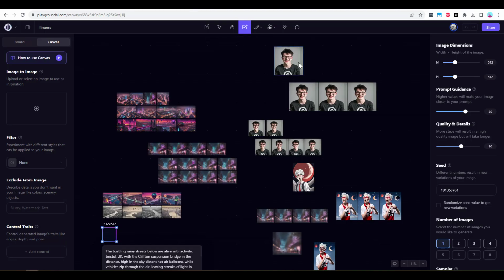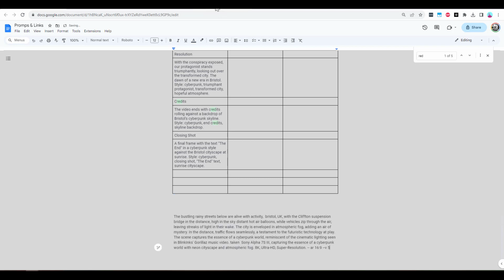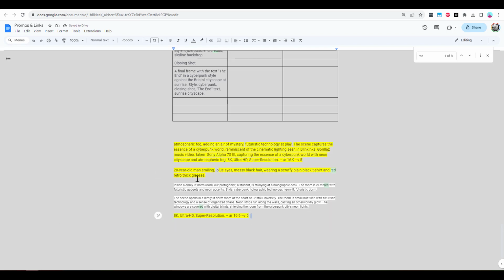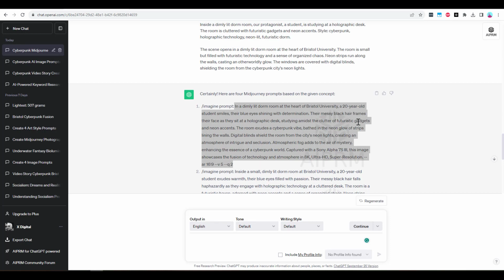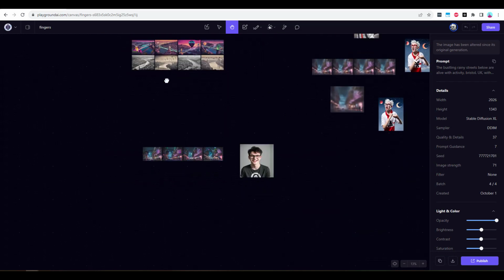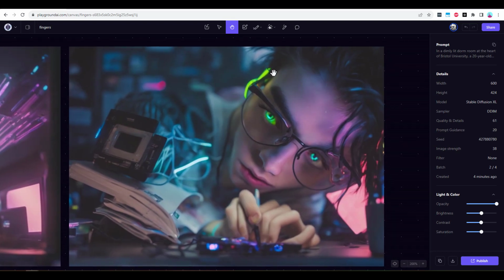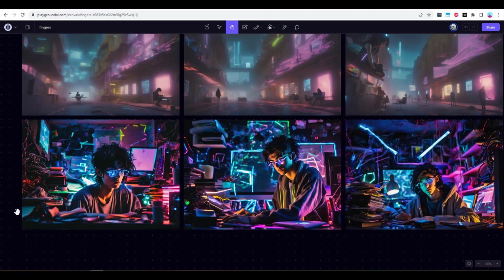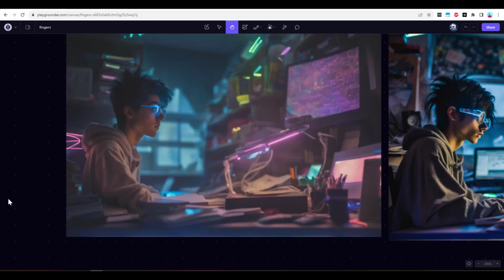AI Animation Part 3.7: Write Effective AI Art Prompts